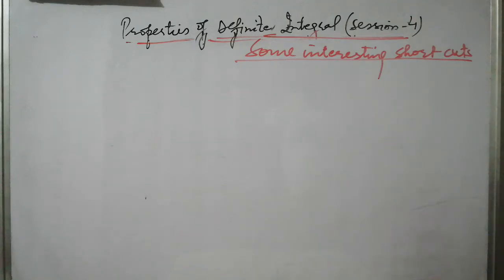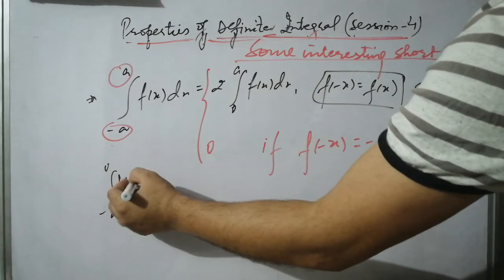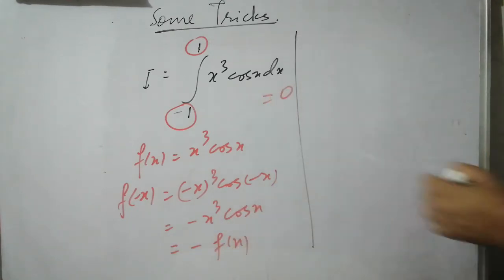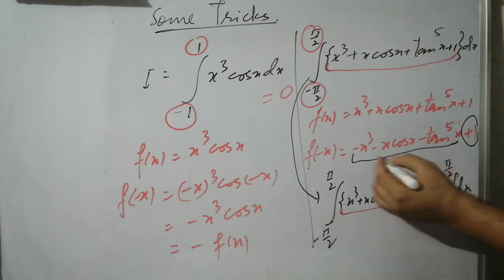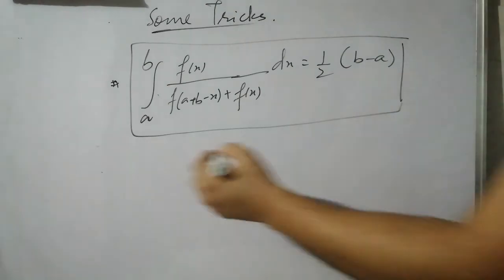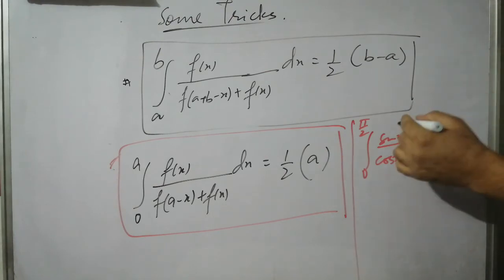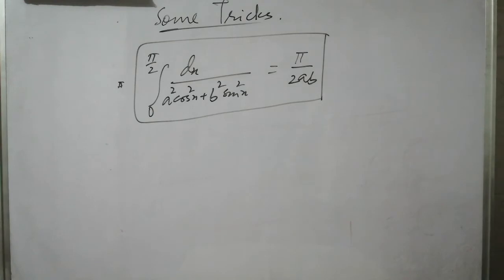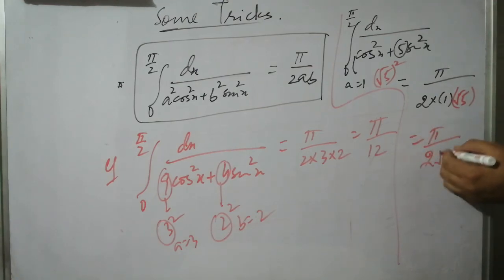Class XII ( Some tricks in Definite Integrals)